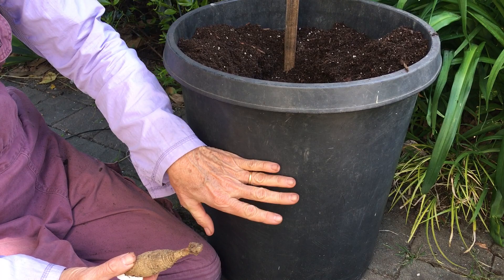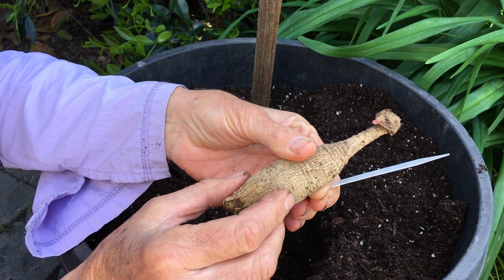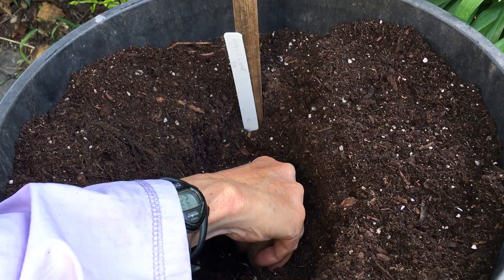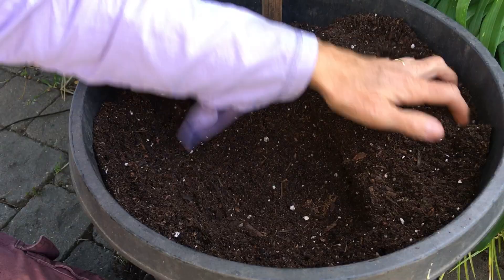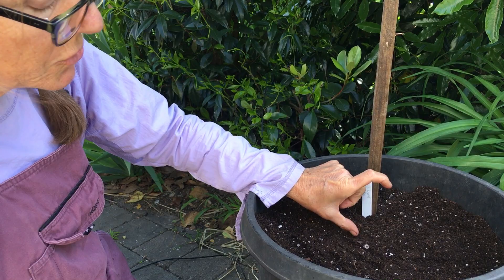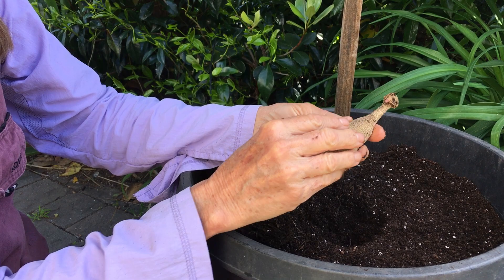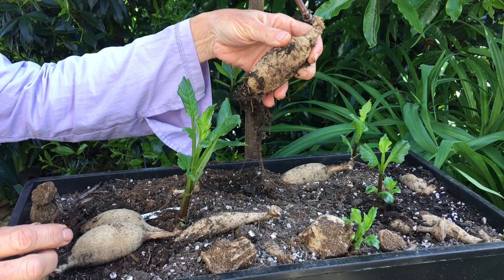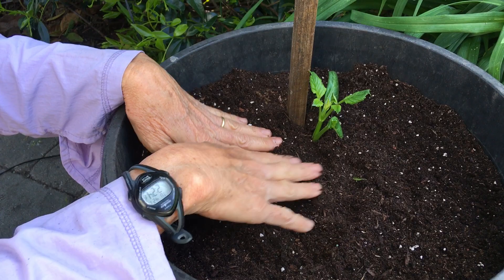84. Planting Dahlia Tubers in Pots & Containers.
In this 3.5-minute video, I show how to start growing dahlia tubers in pots.